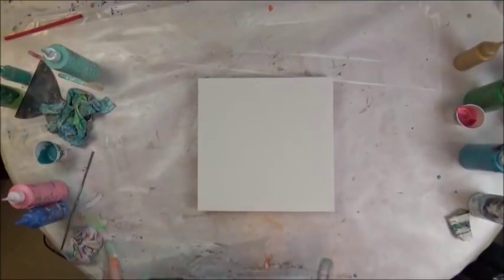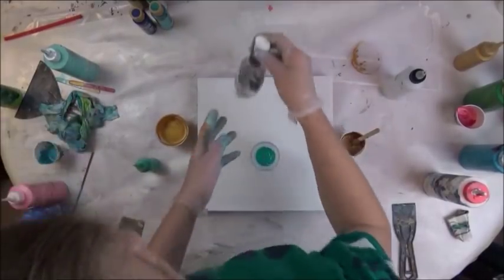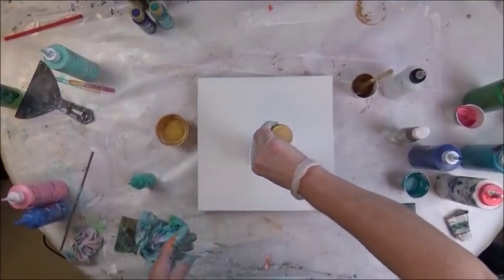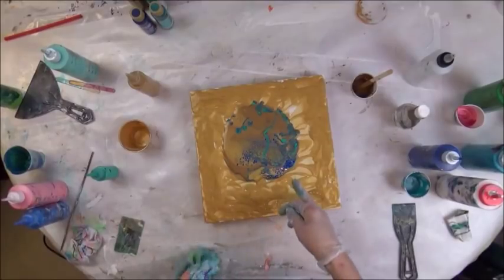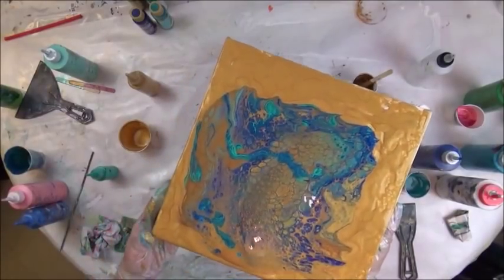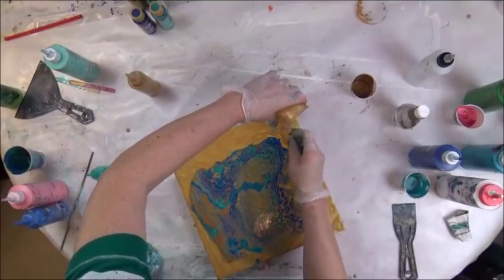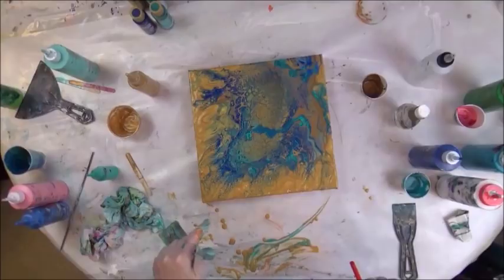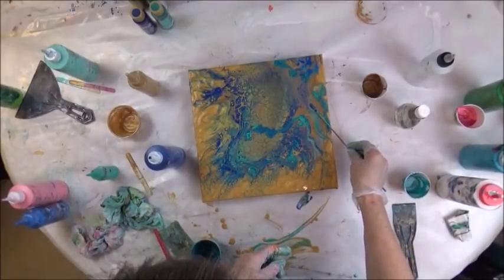DA59 Acrylic Dirty Pour Metallics & Blues/Greens & New Pouring Medium 12X12 with Sandra Lett 042518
I used DecoArt paints and mixed everything with a 1:1 ratio.  The ones in the cups are mixed with their new DecoArt  pouring medium.  I add very little to no water except maybe in the thicker paints such as the pearl paint or the metallics.  I then allow it to dry thoroughly for a minimum of 72 hours.  I varnish with multiple coats of DuraClear High Gloss Varnish with a sponge brush allowing the recommended drying time in between coats.  I also store my sponge brush in a Ziploc bag to keep it moist and do not rinse between coats.